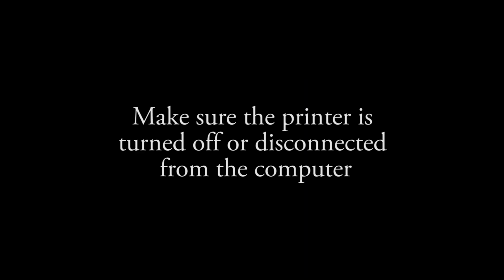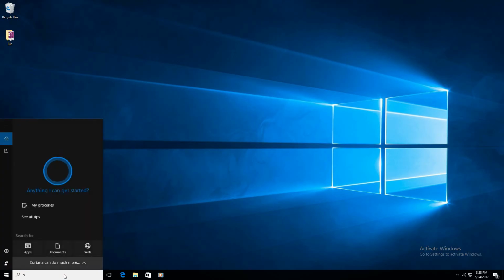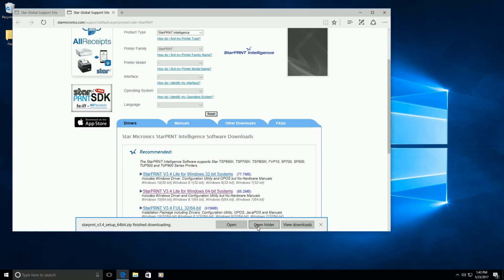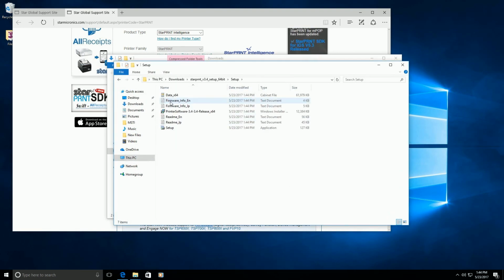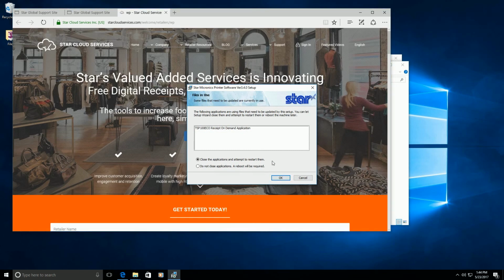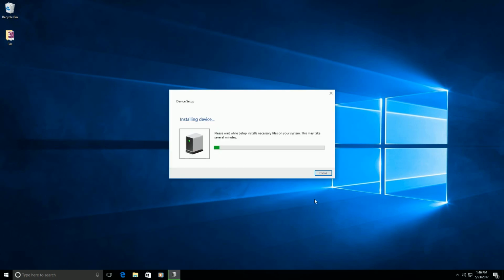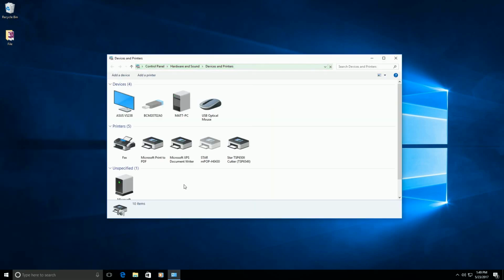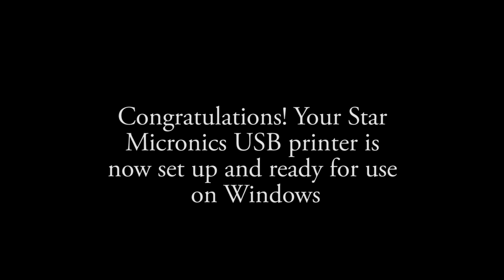How To Install A Star Micronics USB Printer with StarPRNT Drivers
This video will show you how to install a Star Micronics USB printer on a Windows desktop compatible with StarPRNT drivers.